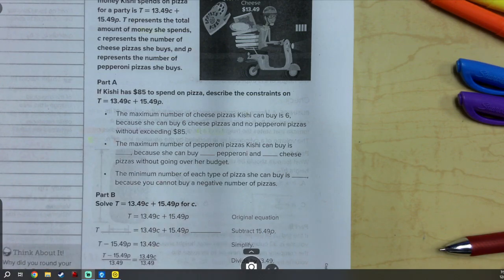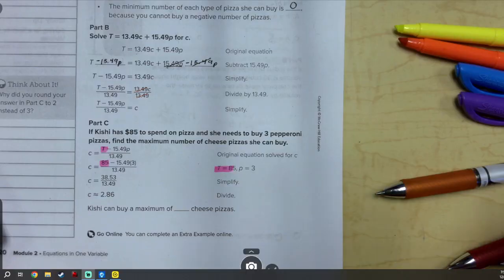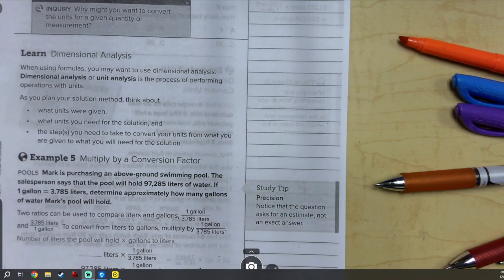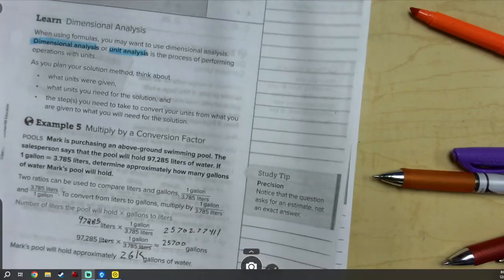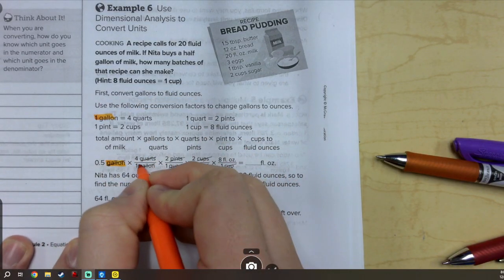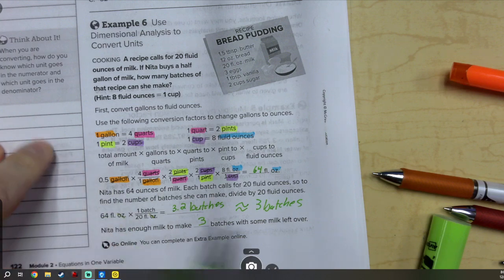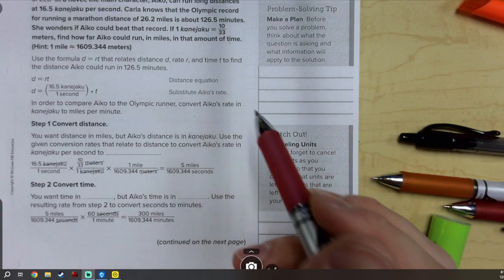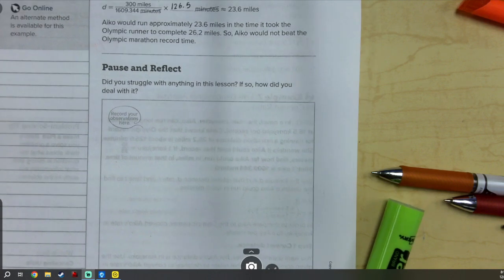Using Formulas part 2